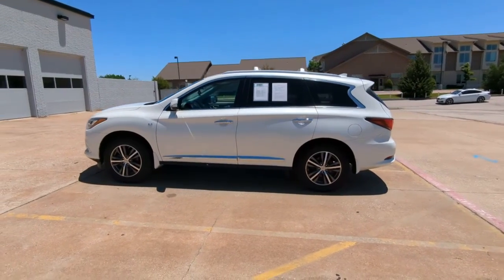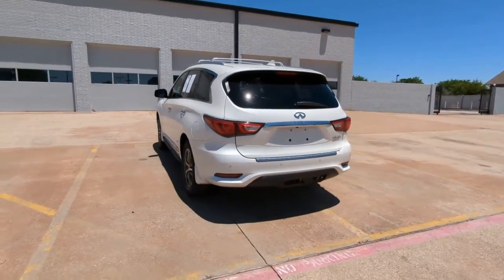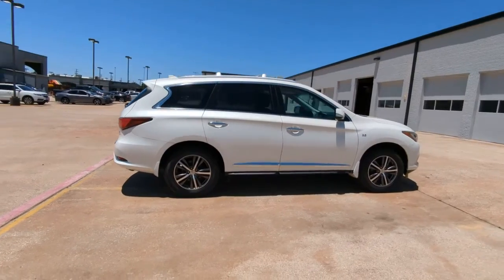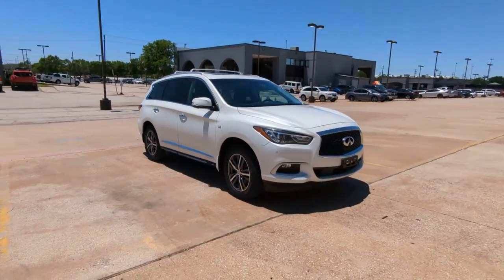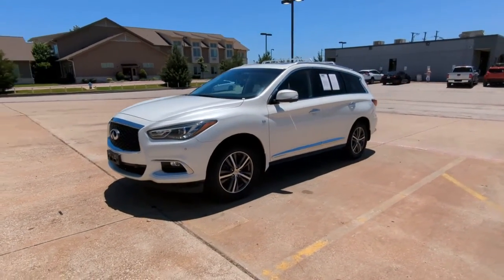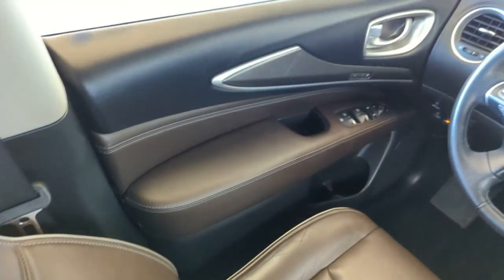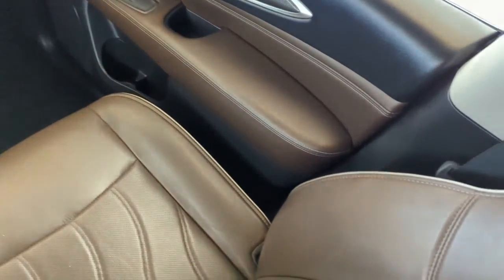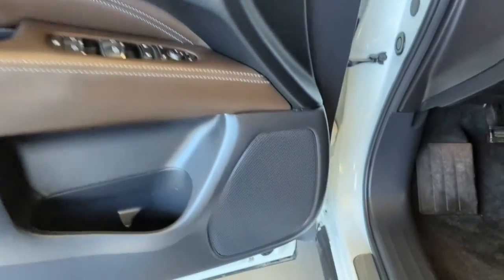2016 INFINITI QX60 Plano, Garland, Dallas, Mesquite, Wylir DT1042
Majestic White Used 2016 INFINITI QX60 available in 3333 West Plano Parkway, Plano, Texas at Dallas Truck World. Servicing the Plano, Garland, Dallas, Mesquite, Wylir, TX area.

Majestic White 2016 INFINITI QX60 AWD Sport-Tuned CVT 3.5L V6 2-Way Drivers Seat Power Lumbar Support Active Trace Control Around View Monitor w/Front & Rear Sonar System Back-Up Collision Intervention (BCI) Blind Spot Warning System (BSW) BOSE 13-speaker Premium Audio System including Radio: AM/FM/CD/DVD w/MP3 Playback Capability Distance Control Assist Driver Assistance Package Dual Occupant Memory System ECO Pedal Enhanced Intelligent Key Memory Entry & Exit Assist Front and Rear Sonar Sensors Heated Steering Wheel Illuminated Kick Plates INFINITI Navigation System including XM NavTraffic and NavWeather with real time information INFINITI Voice Recognition Intelligent Cruise Control Outside Mirrors w/Reverse Tilt-Down Feature Premium Package Premium Plus Package Rain-Sensing Front Windshield Wipers Rear Bumper Protector & Roof Rails Remote Engine Start Single In-Dash CD Player.brbrRecent Arrival! 19/26 City/Highway MPGbrbrAwards:br  * 2016 IIHS Top Safety Pick+brbrbrReviews:br  * Ample passenger room in all three rows; smooth and quiet ride; classy interior design. Source: Edmunds